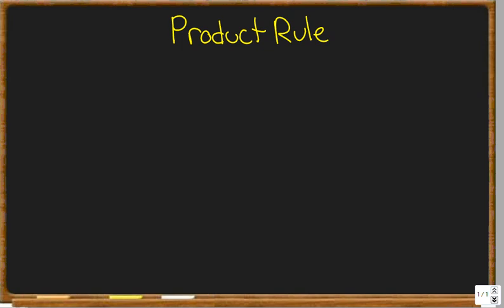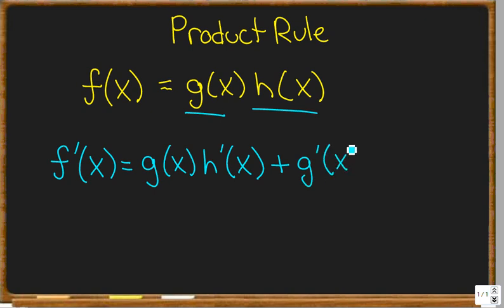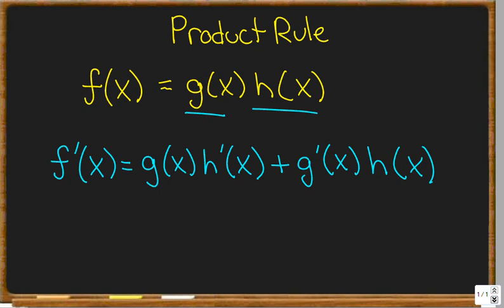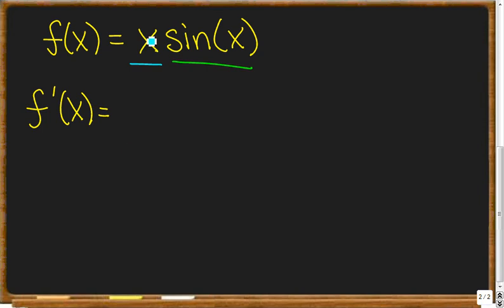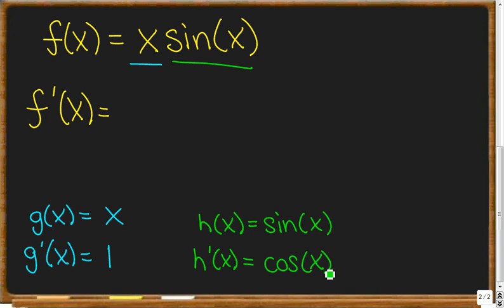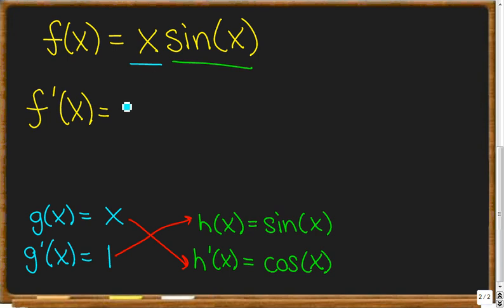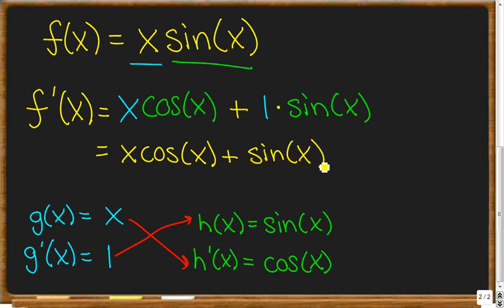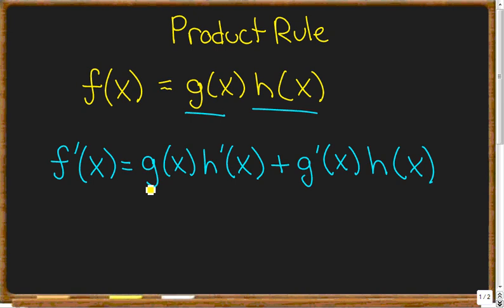Product Rule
Using the product rule to find the derivative of a function.